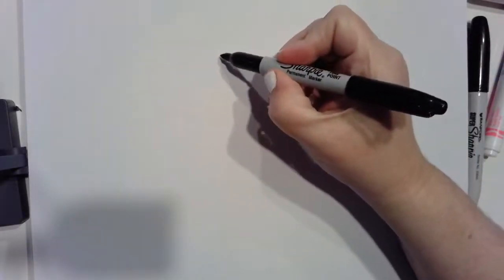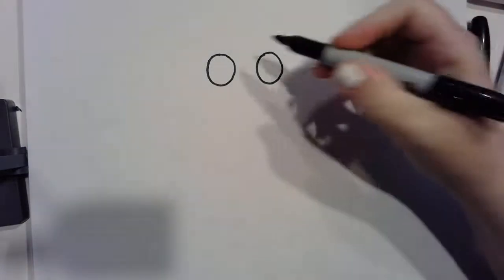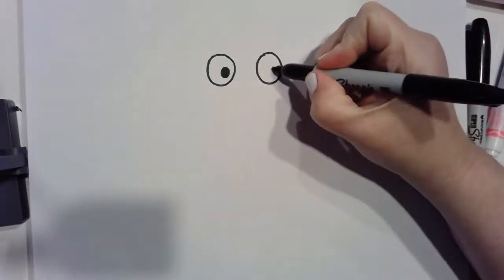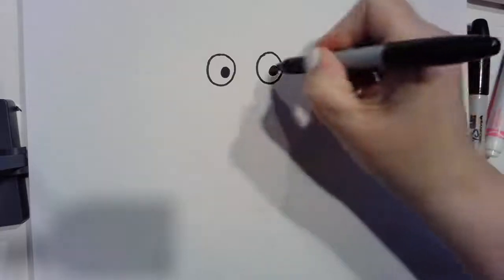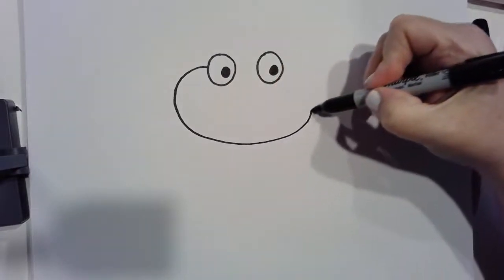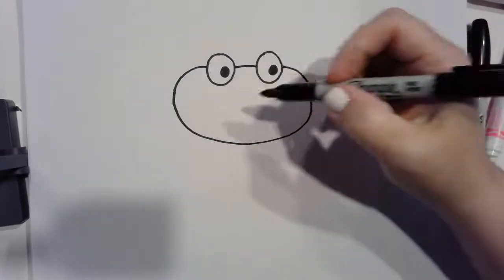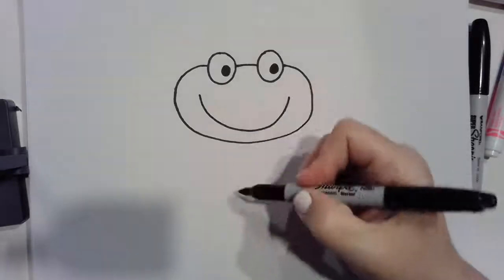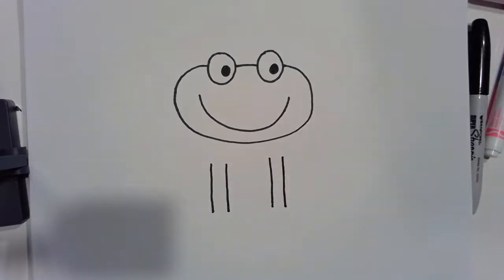Let's Draw a Frog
As we learn about life cycles, you might be interested to learn more about a frog's life cycle (it's really interesting). I thought it might be fun for you to learn one way to draw a frog. Let's draw!